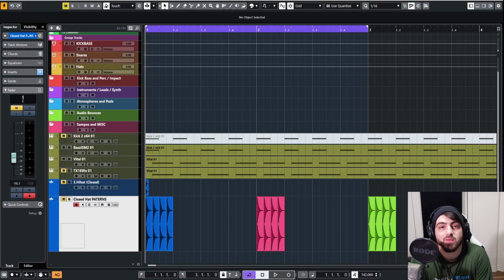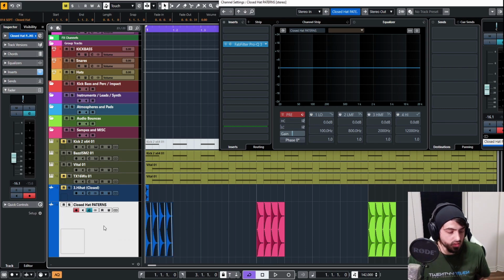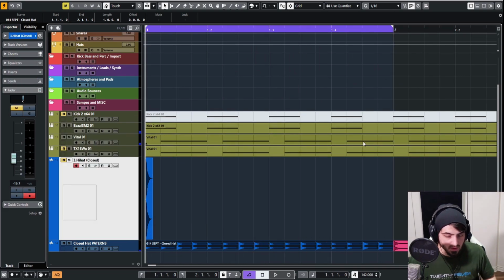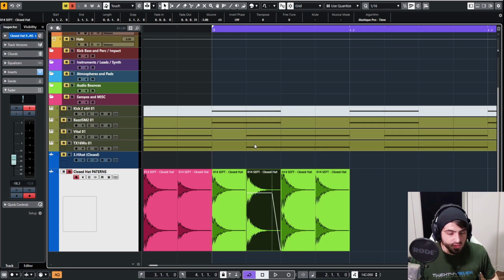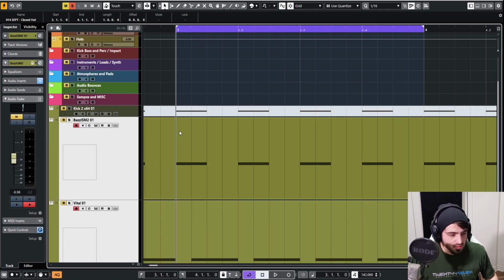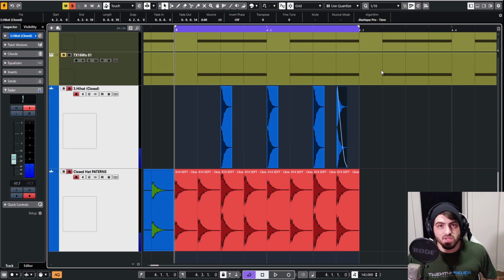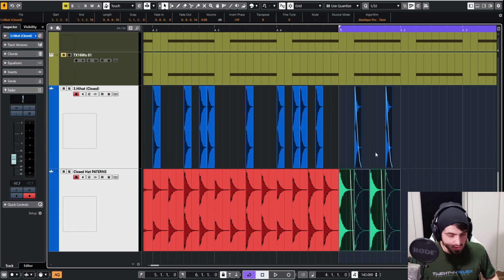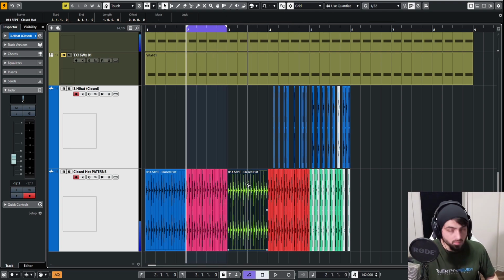5 Closed Hi Hat Patterns For Your Psytrance Drums [Back to Basics - Psytrance Music Production]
Lets go back to basics and look at some closed HH patterns and how they can affect the groove in your psytrance drums. We will make 5 different patterns in this first video of the new series that I will begin, to help newer producers looking to learn some more on the foundations of psy music production.

Music Links/ FB Fanpage

Soundcloud.com/dj-nailik